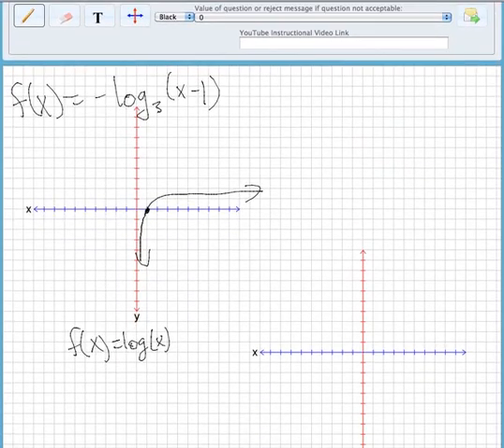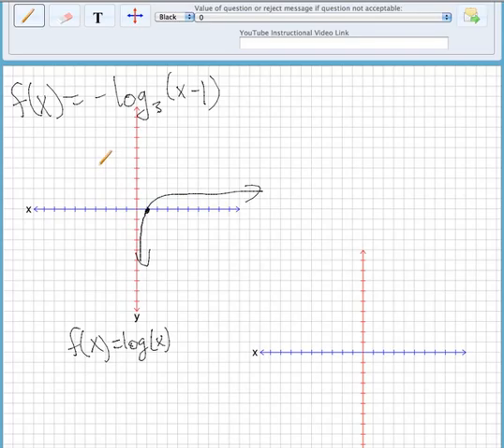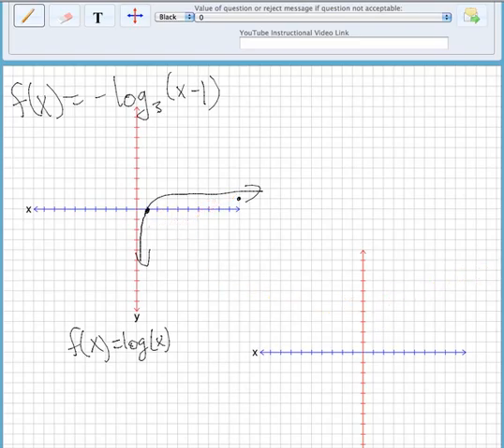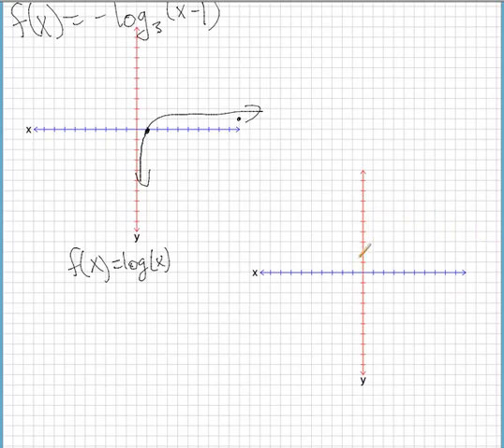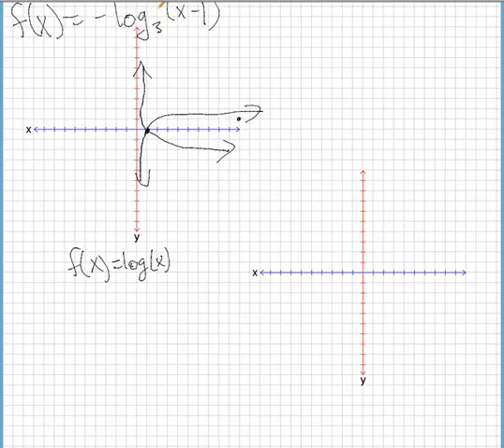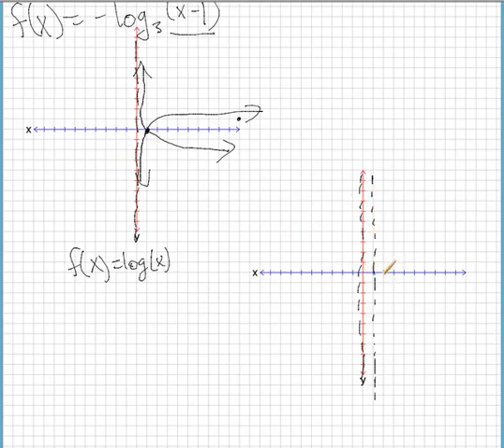SnapMath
Pre Calc